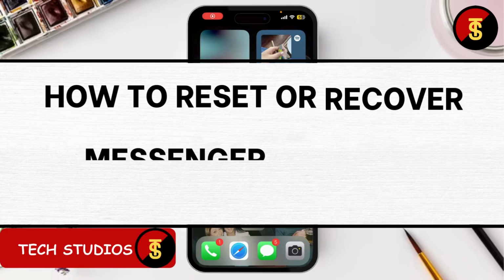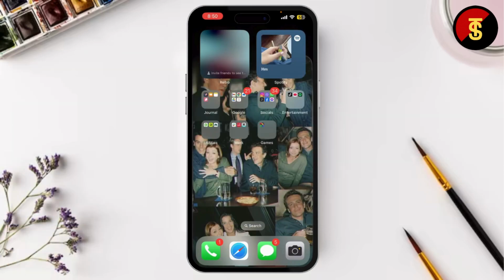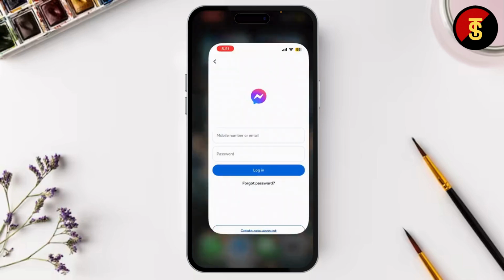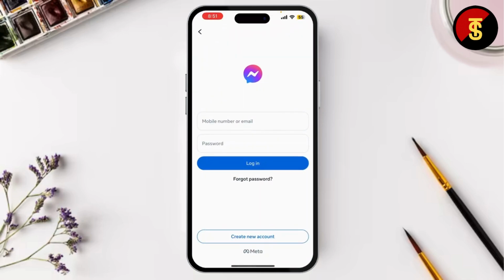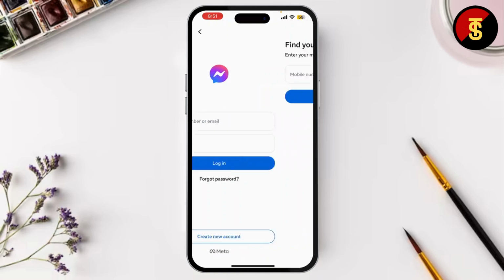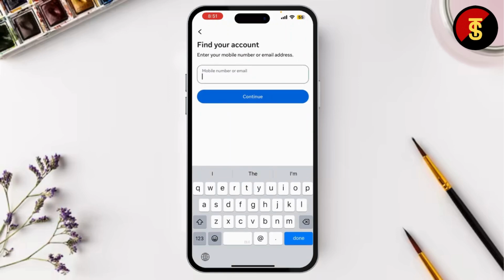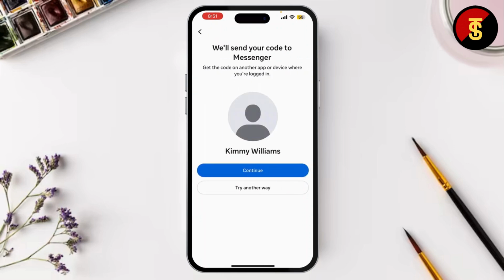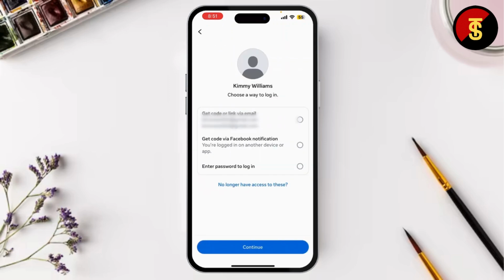How to Reset or Recover Messenger Account Password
Forgot your Messenger password and need to reset or recover it? This video will guide you through the steps to reset or recover your Messenger account password quickly and easily. Whether you're wondering, "How do I reset my Messenger password?" or need help recovering your account, this tutorial has you covered. Learn the methods to regain access to your Messenger account and secure it. Watch now to find out how to reset or recover your Messenger password today!

Timestamps:
00:00 How to Reset or Recover Messenger Account Password
00:06 How to Reset Messenger Password